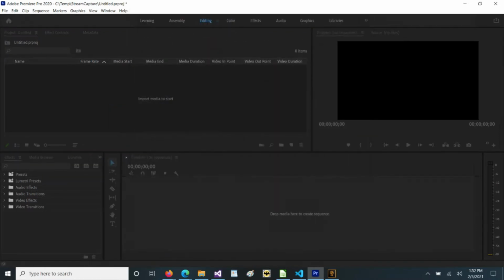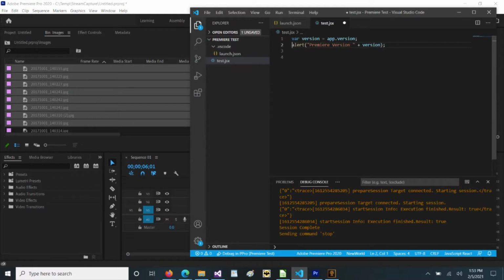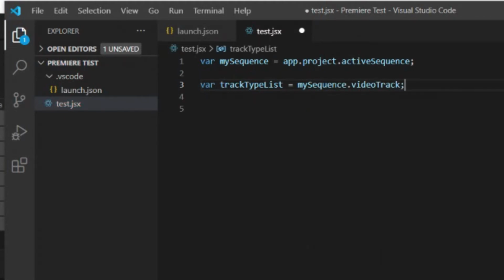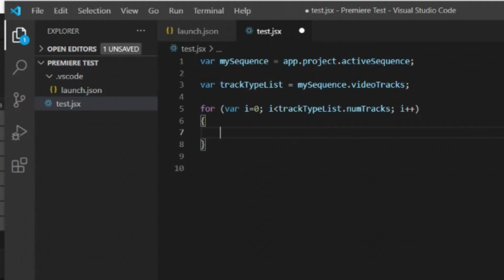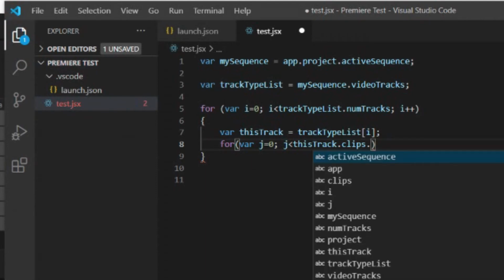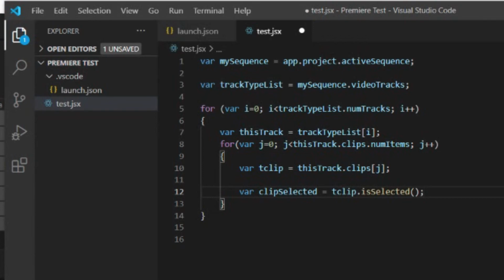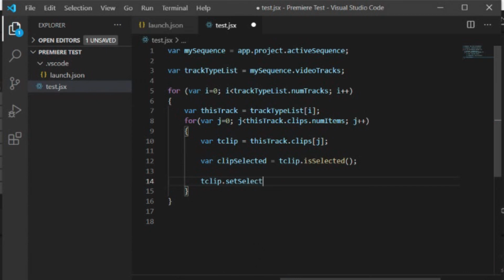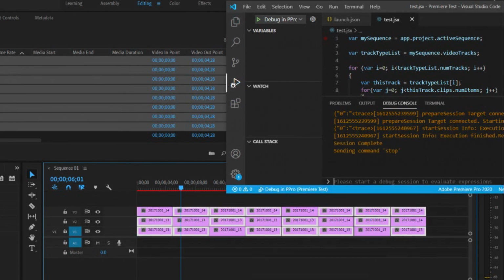How Do I Go Through Tracks And Clips On The Premiere Timeline?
Going through the timeline is a very common task and this video illustrates how to easily look at every track and every clip on those tracks.

Next we learn to look at some methods by checking to see if an event is selected. If the event is selected, we deselect it. If the event is not selected, we select it.

This script builds on the script created in the previous videos. If you have not watched them, it is encouraged that you do so.